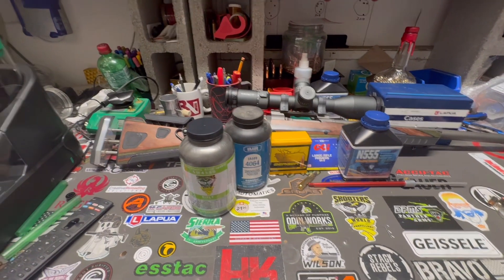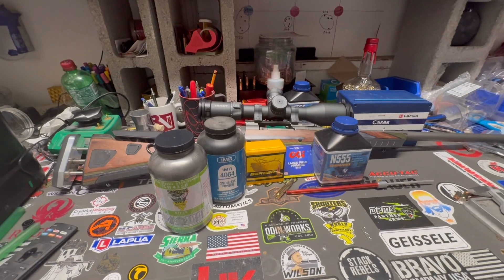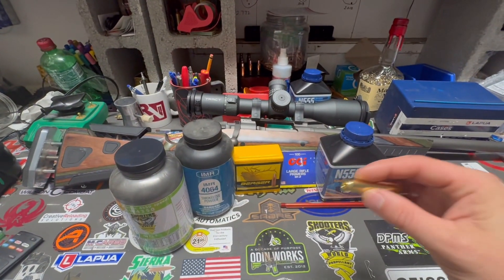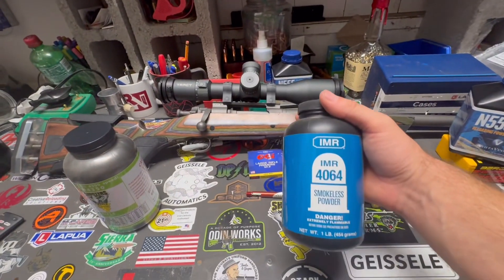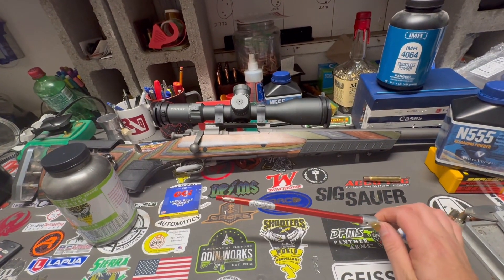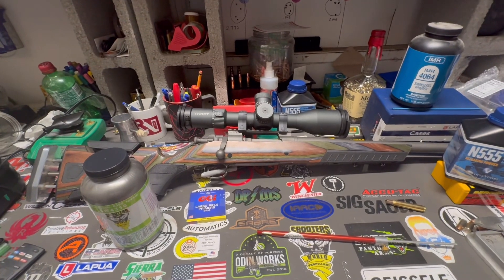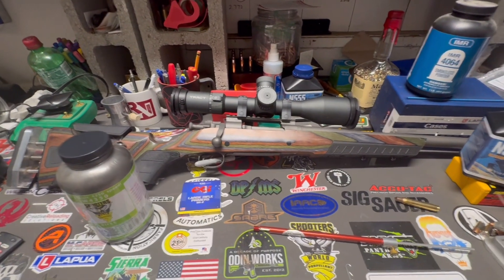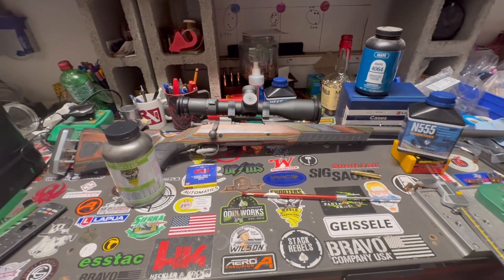Getting Started on 30-06 Springfield Handloads. berger lapua #4064 elr handloading #3006